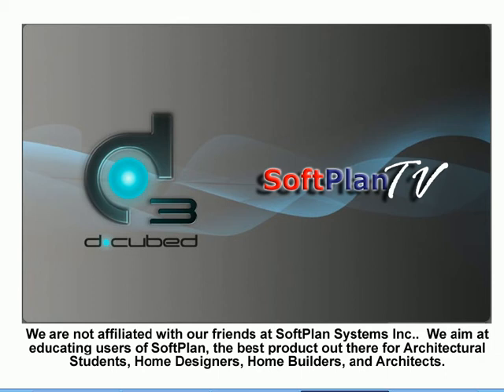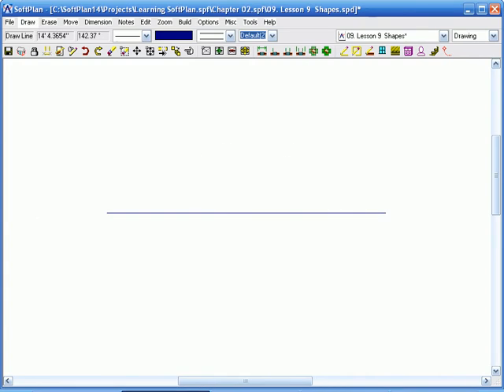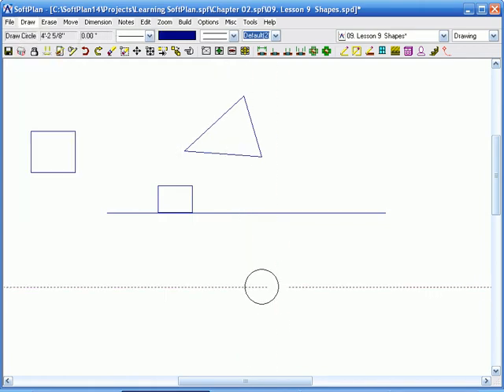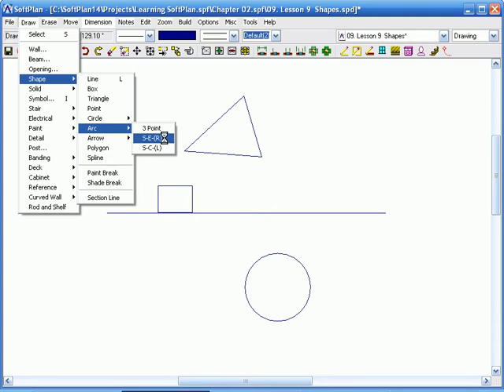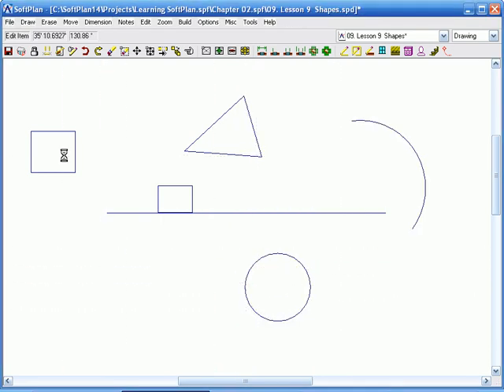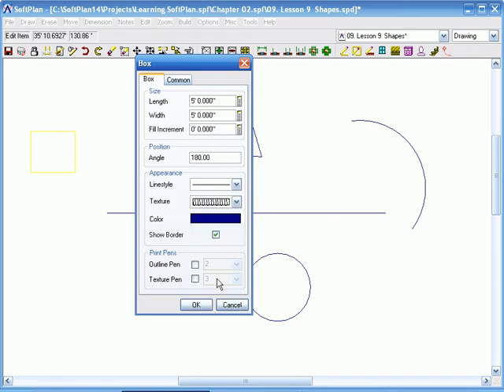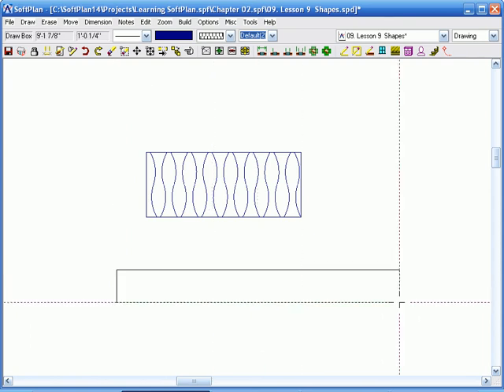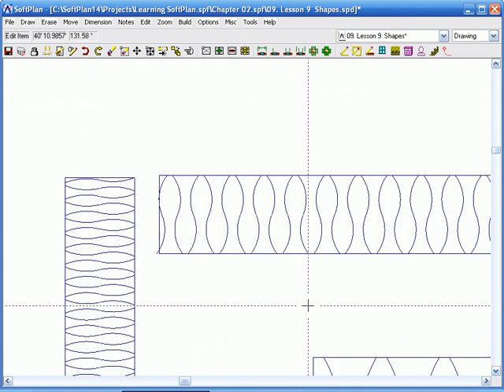softplan introduction chapter2 lesson9 shapes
softplan introduction chapter2 lesson9 shapes how-to beginner